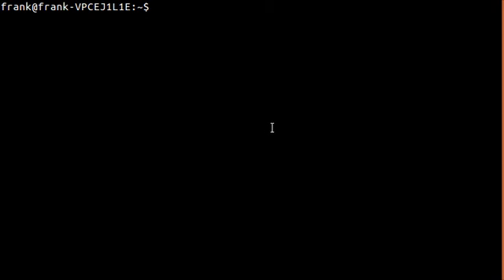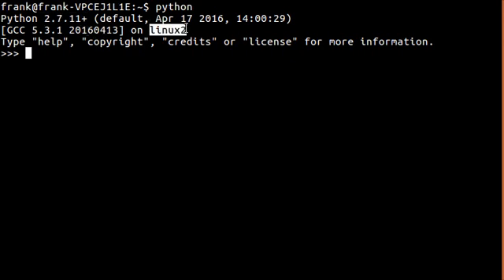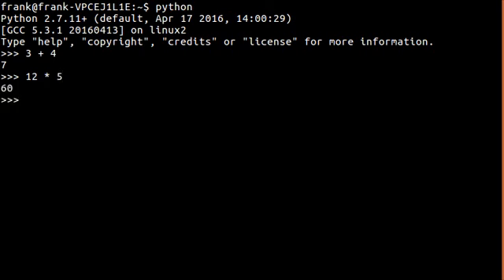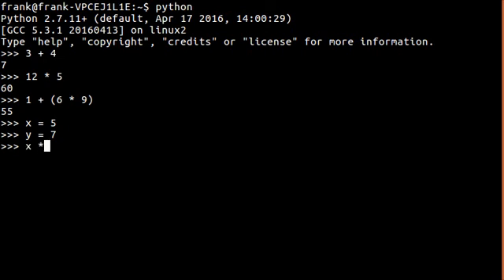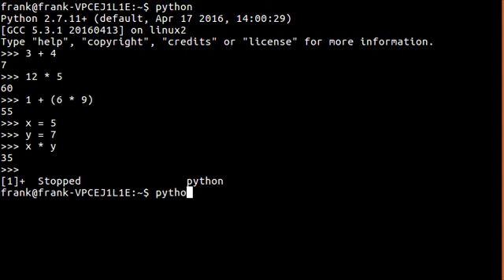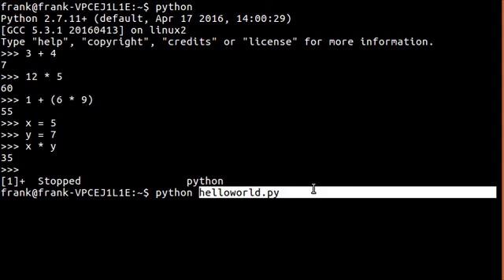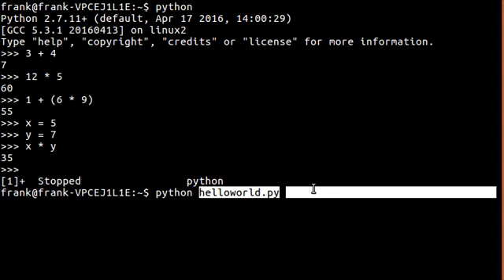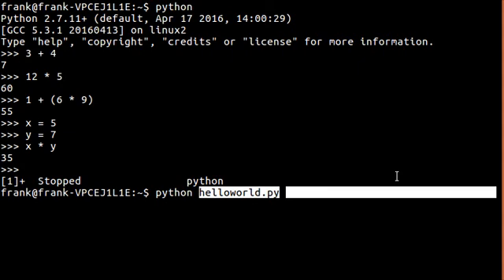Learn Python - interactive shell